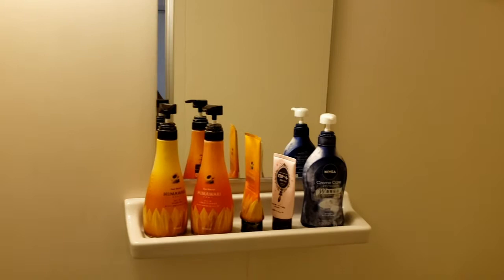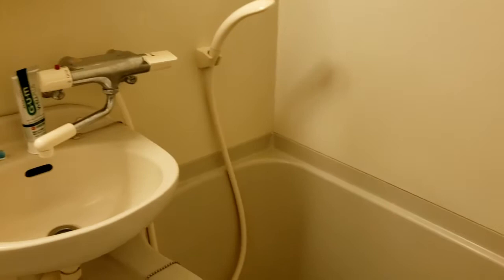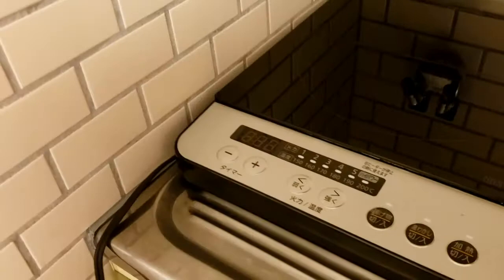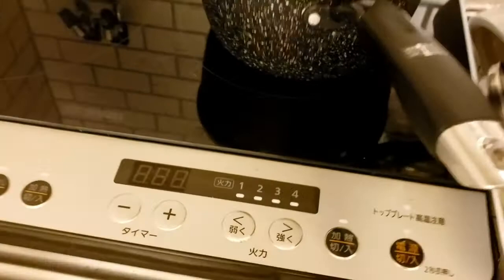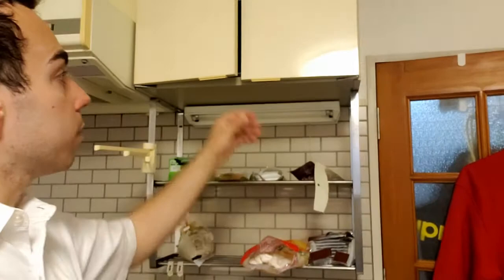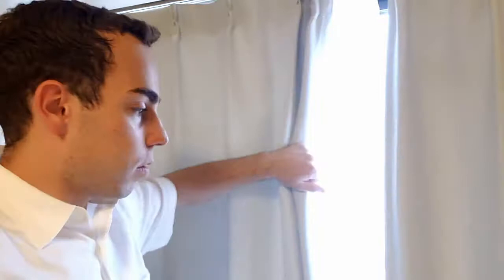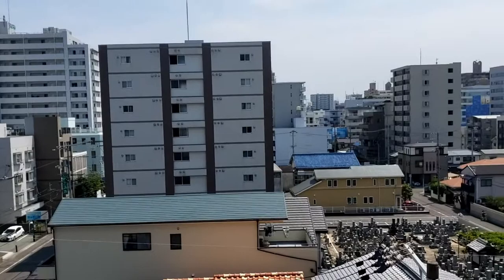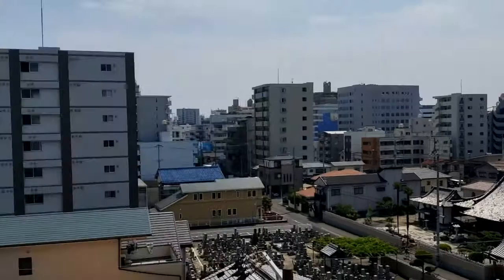Tour of my new 40,000 Yen Apartment in Matsuyama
Video links